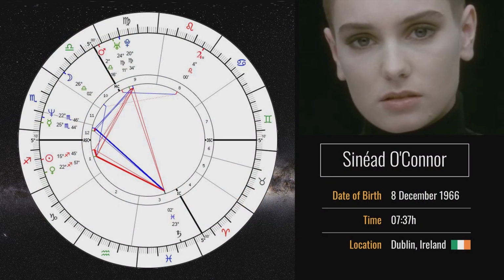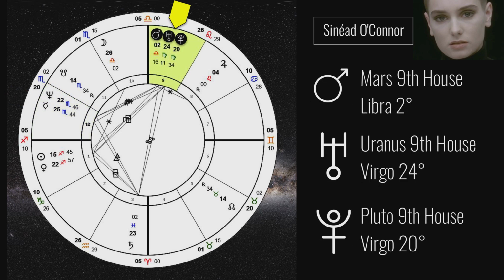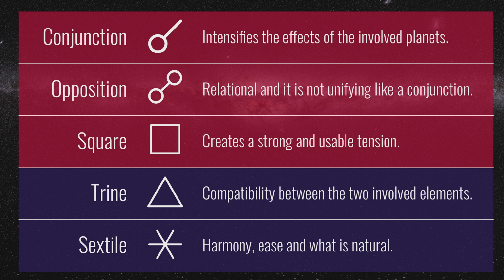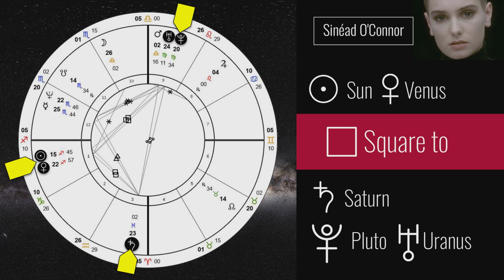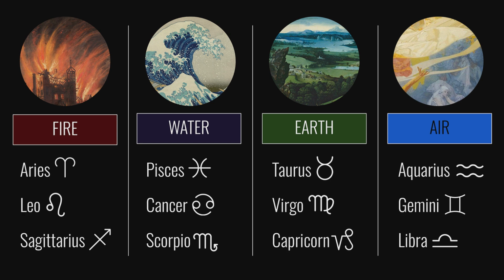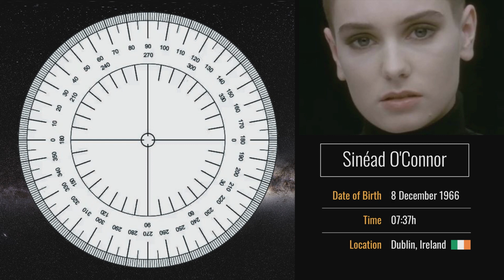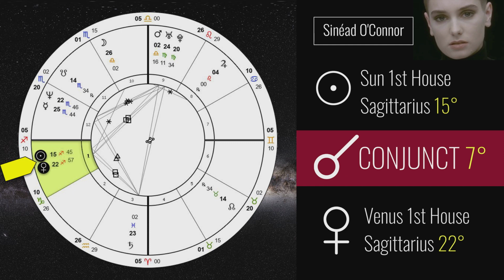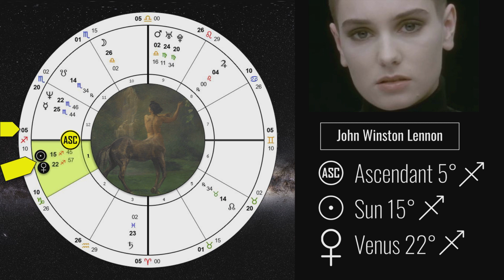Learn What Aspects Mean in the Natal Chart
Learn what the major aspects mean in the Natal Chart (Birth Chart) in Western Astrology using Sinéad O'Connor's chart. Conjunction, Opposition, Square, Sextile and Trine. Today Astrologer Kevin Arba teaches the different major aspects in the birth chart and what they mean. Kevin uses Sinéad O'Connor's birth chart as an example as she has all the major aspects in her chart which is uncommon. Sinéad has Sun conjunct Venus in the first house in the sign of Sagittarius.